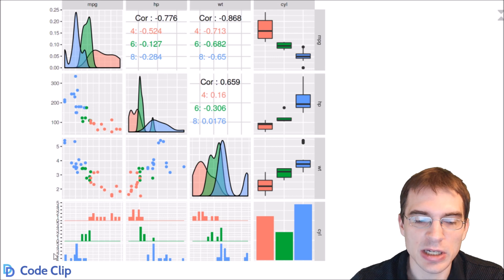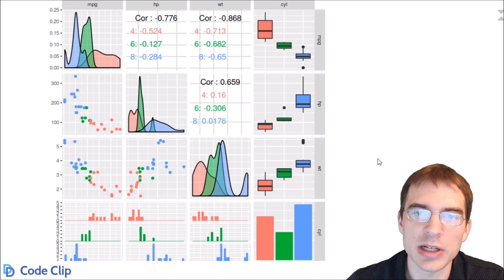How to Make a Scatter Plot Matrix in R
Scatter plot matrix is a plot that generates a grid of pairwise scatter plots for multiple numeric variables. Creating a scatter plot matrix can be a useful way to visually explore relationships between several numeric variables quickly.

Code used in this code clip:

library(tidyverse)
library(GGally)

data ‹- mtcars

# Scatter plot matrix in base R
pairs(~ mpg + hp + cyl + wt, data = data,
              lower.panel = panel.smooth)

# Scatter plot matrix with GGally
data %›% ggpairs(columns = c("mpg", "hp", "cyl", "wt"),
                upper = list(continuous = wrap('cor', size = 8)))

# Scatter plot matrix with GGally, coloring by cyl
data %›% mutate(cyl = factor(cyl)) %›%
         ggpairs(columns = c("mpg", "hp", "wt", "cyl"),
                 aes(color = cyl),
                 upper = list(continuous = wrap('cor', size = 5)),
                 lower = list(combo = wrap("facethist", bins = 30)),
                 diag = list(continuous = wrap("densityDiag", alpha = 0.5)))

Code Clips are basic code explanations in 3 minutes or less. They are intended to be short reference guides that provide quick breakdowns and copy/paste access to code needed to accomplish common data science tasks. Think Stack Overflow with a video explanation.

* Note: YouTube does not allow greater than or less than symbols in the text description, so the code above may not be exactly the same as the code shown in the video! For R that means I may use = for assignment and the special Unicode large ‹ and › symbols in place of the standard sized ones for dplyr pipes and comparisons. These special symbols should work as expected for R code on Windows, but may need to be replaced with standard greater than and less than symbols for other operating systems.